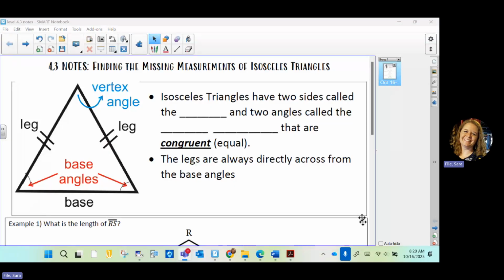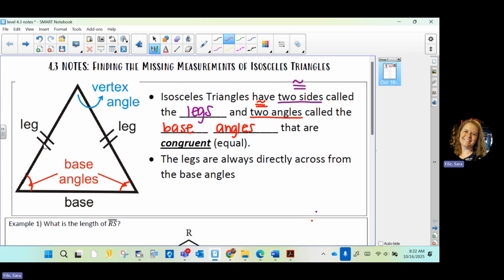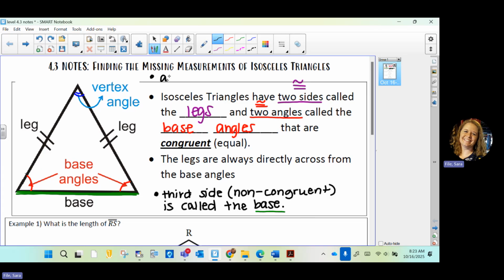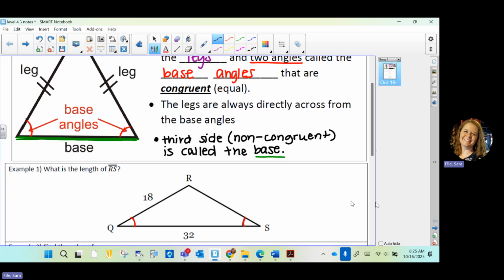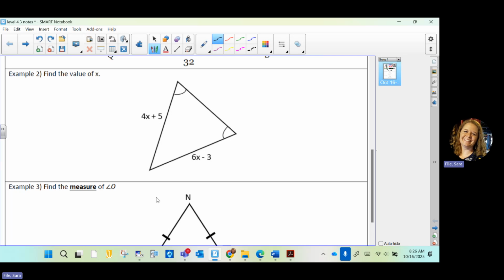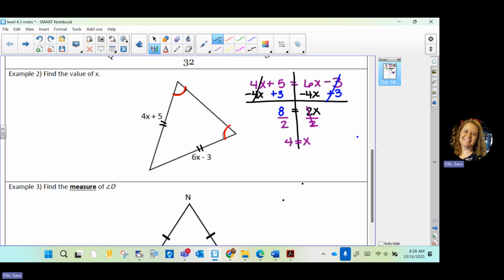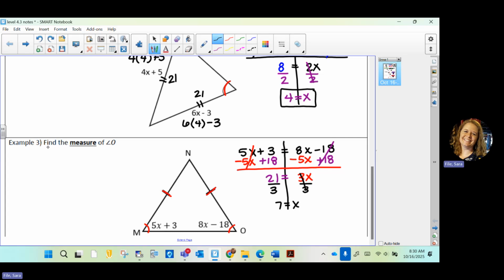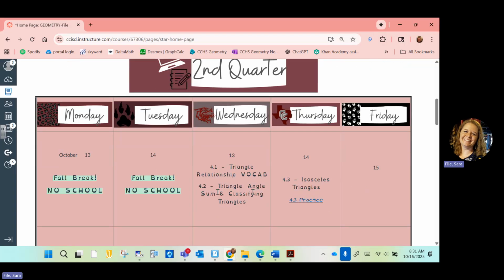10/16 - level 4.3 notes - isosceles triangles